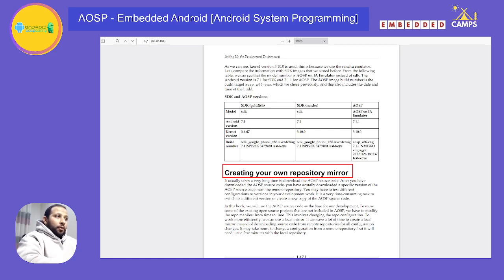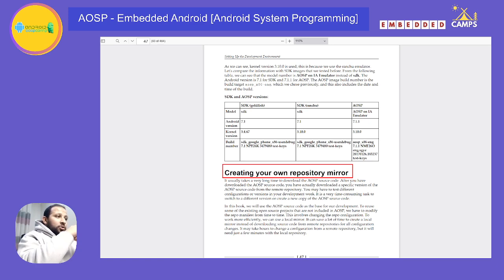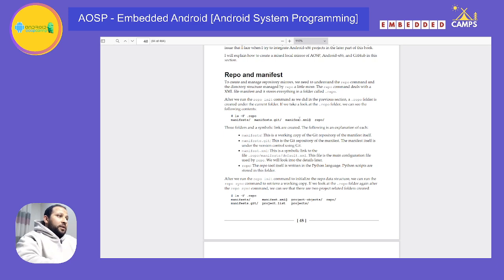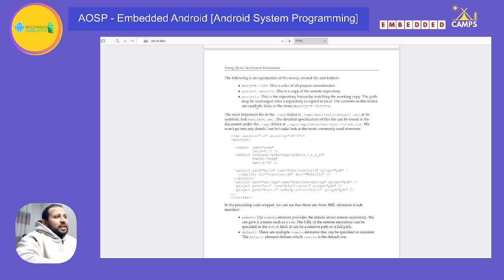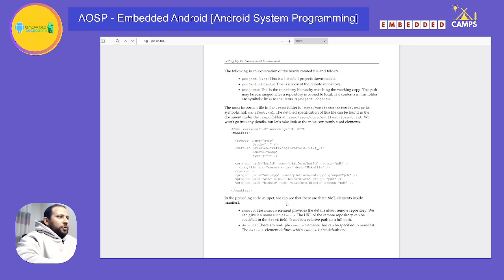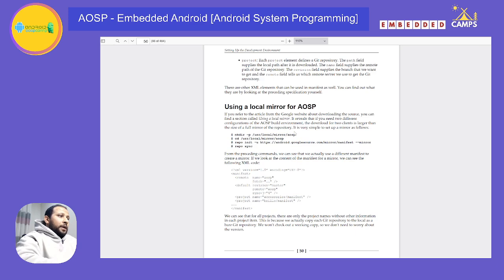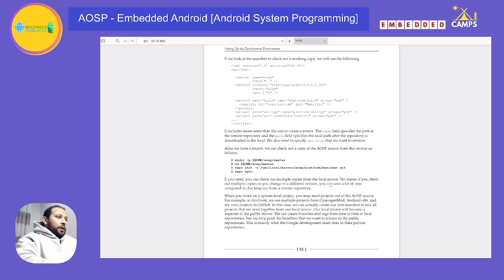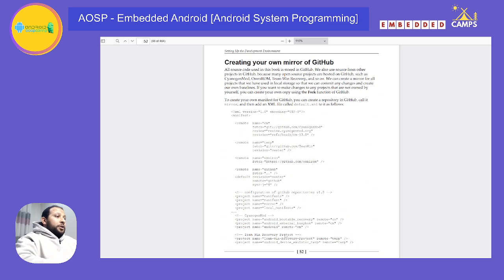AOSP Pulse #5 | Chapter 2: Setting Up a Fast Local Repo Mirror (Beginner to Expert Guide)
Welcome to AOSP Pulse #5, Chapter 2!
In this episode, we continue our hands-on journey from zero experience to expert in Android System Programming. Today, we’ll show you exactly how to set up your own local AOSP repository mirror—a must-have trick if you want faster syncs, easier porting, effective custom ROM development, or just smoother debugging and builds.

What’s inside:
Why repo syncing from Google can waste time and bandwidth
The real benefits of keeping your own local AOSP mirror
How to use .repo and manifest files without the stress
Practical, step-by-step commands to get your mirror working
Tips for porting, customizing, and system debugging (automotive & embedded focused)
How to expand your setup for bigger projects and teams
No heavy theory—just clear, motivating, real-world engineering advice so you can save hours and work like the pros.

We keep it simple, direct, and motivating—perfect for Android system and embedded engineers (or anyone curious about AOSP internals). Don’t miss future chapters!